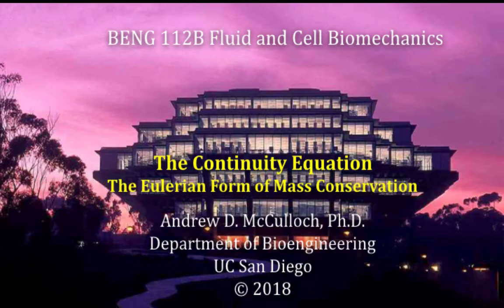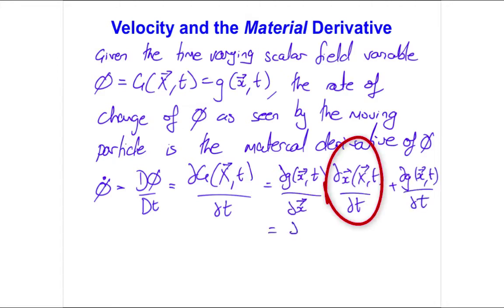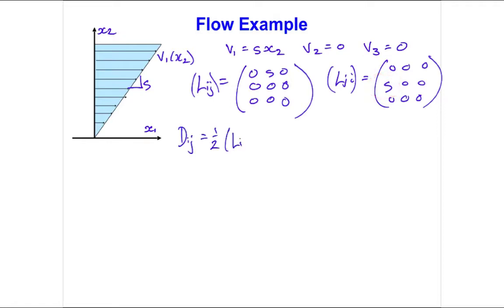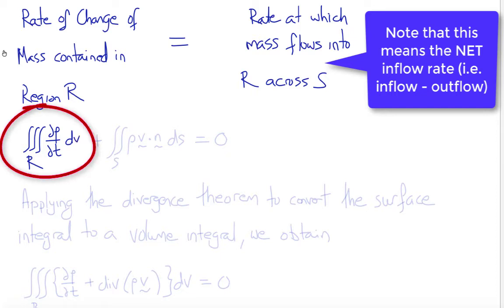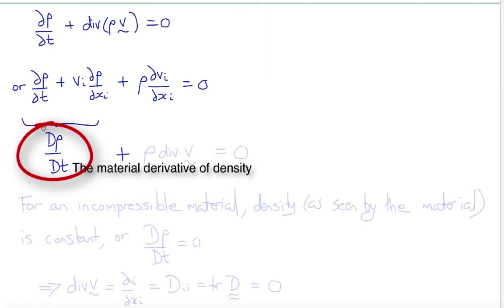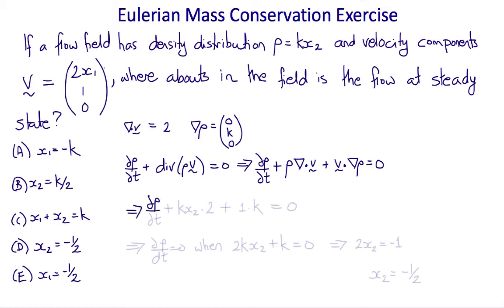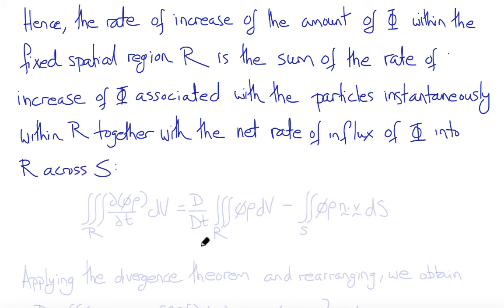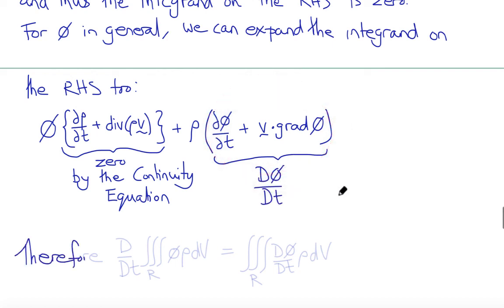BE112B (03) The Continuity Equation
Review of flow kinematics and derivation of the Continuity equation, the Eulerian form of conservation of mass.